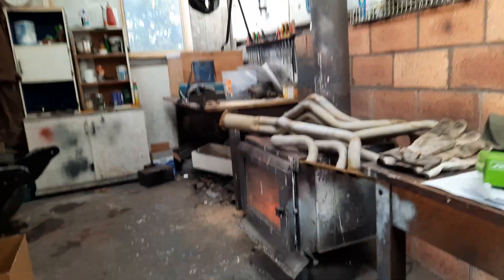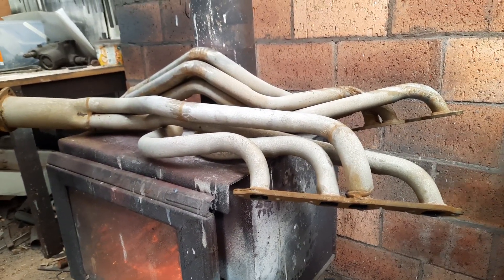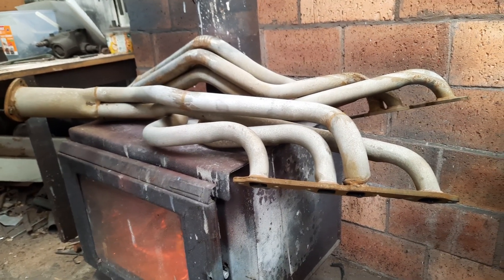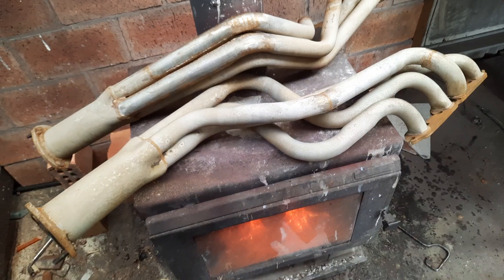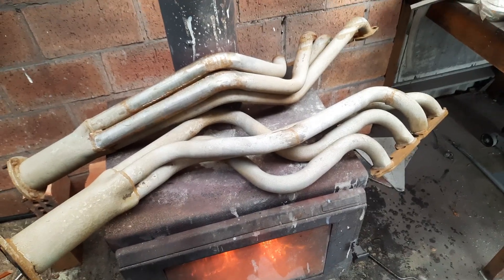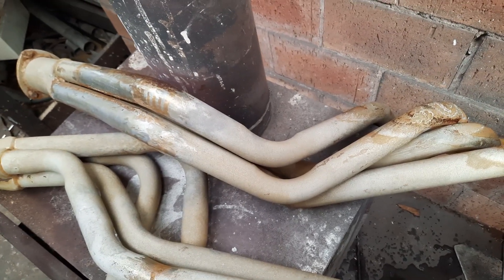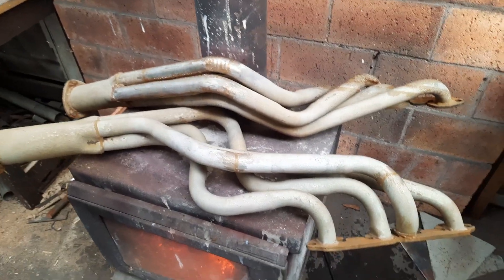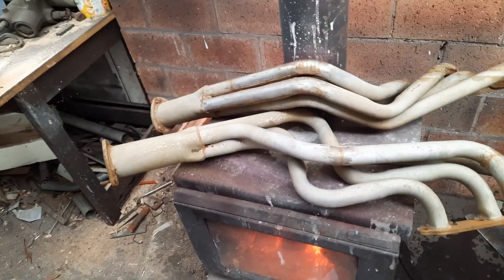Acid washing headers, part 3, flash rusting